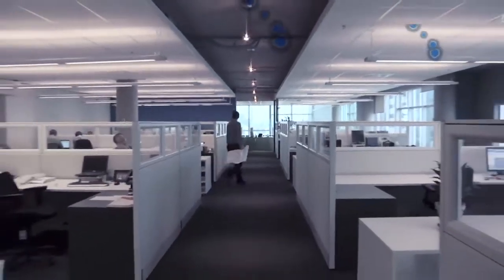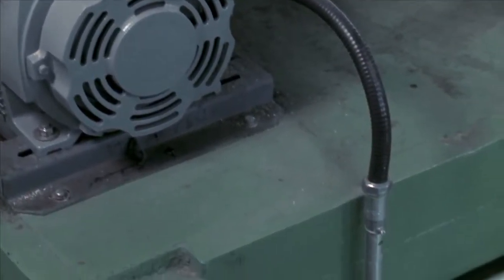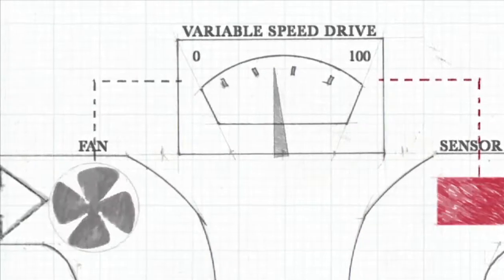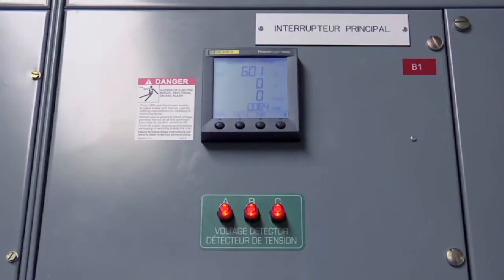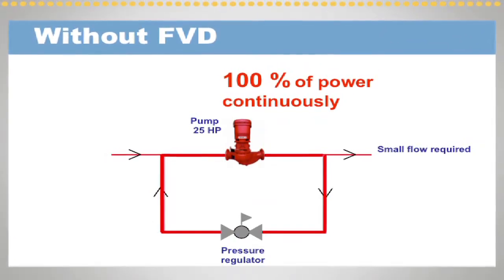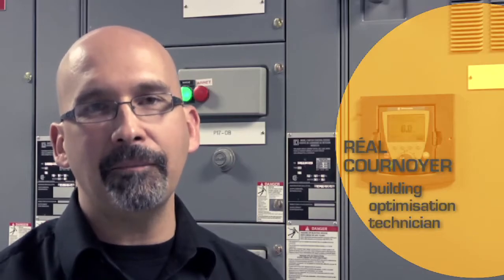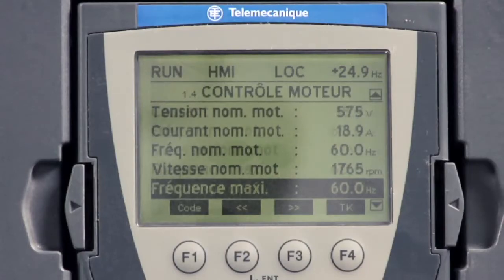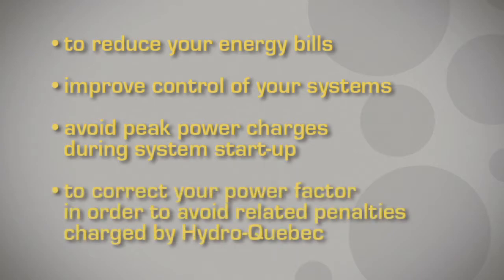Variable Frequency Drive